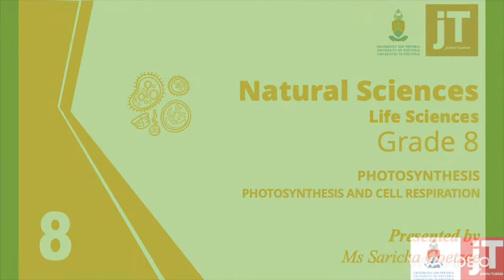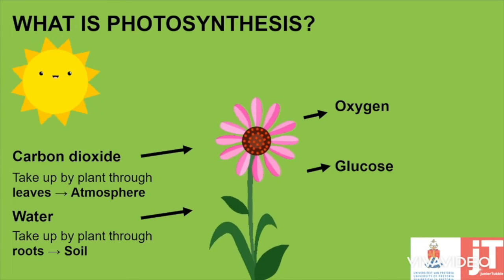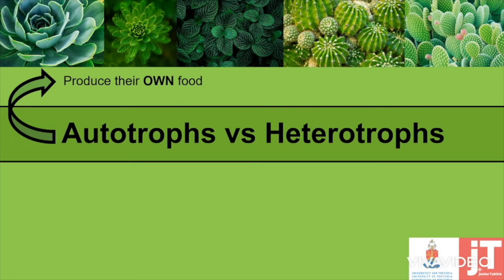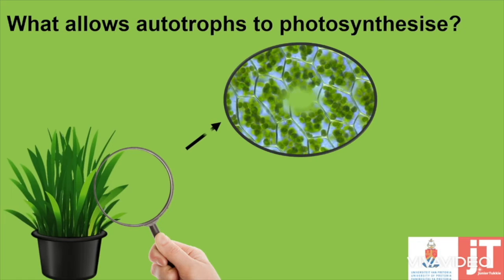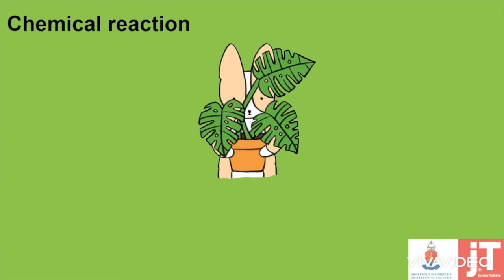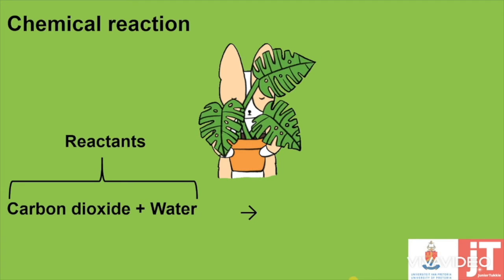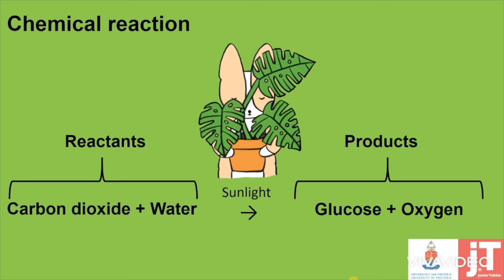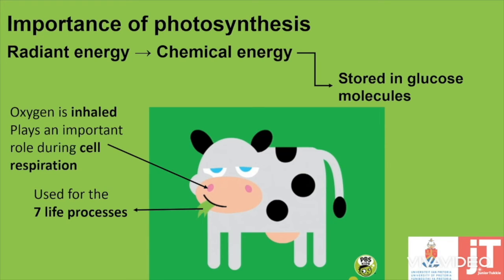Gr 8 Natural Science - Photosynthesis and Respiration - Photosynthesis